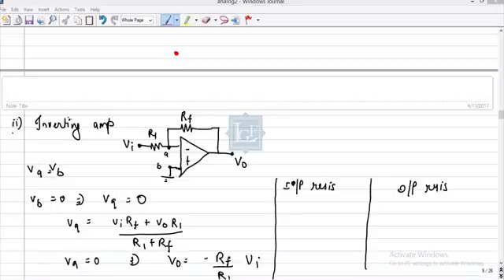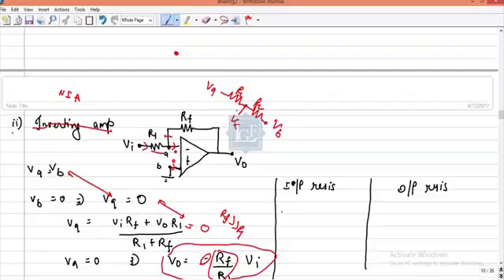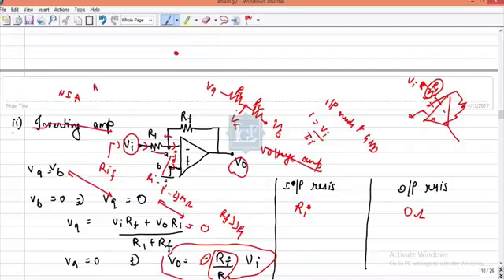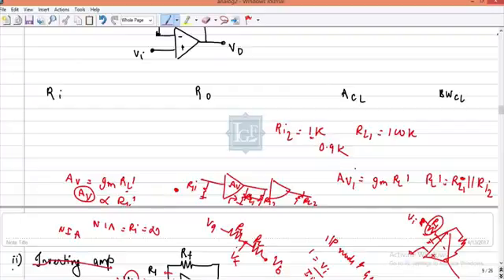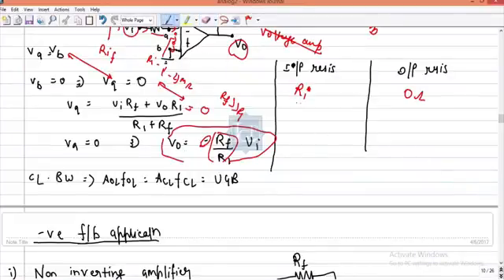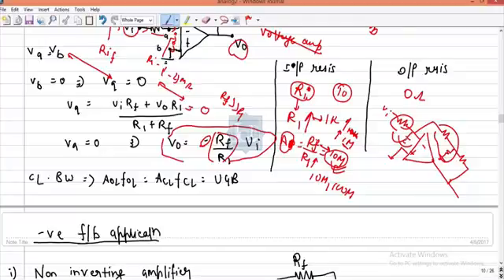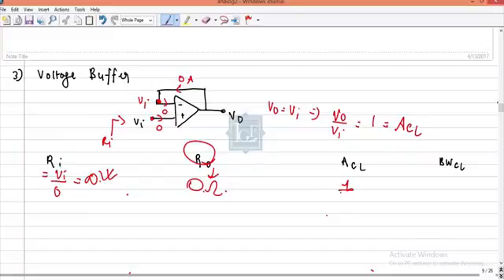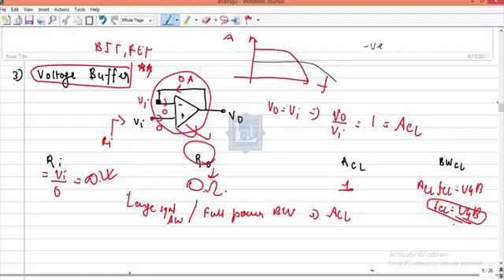20 May 2017